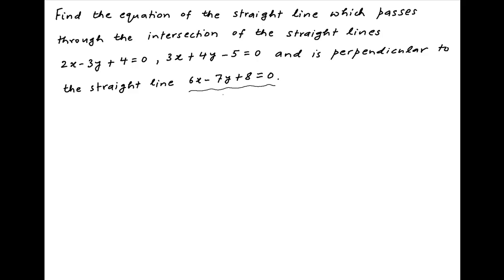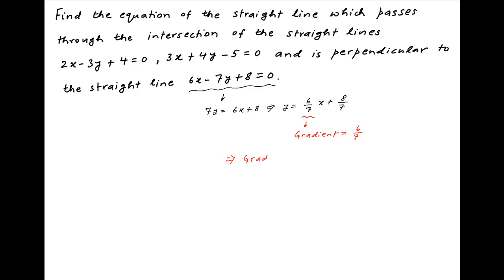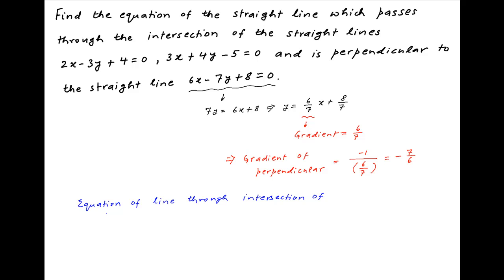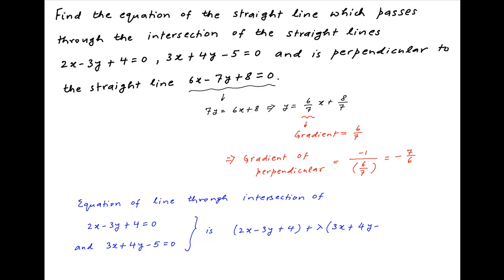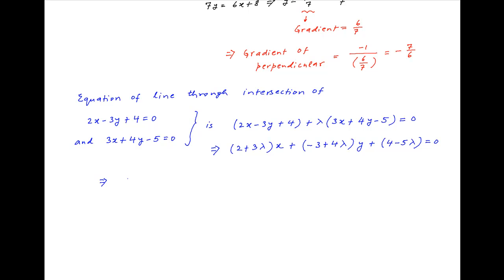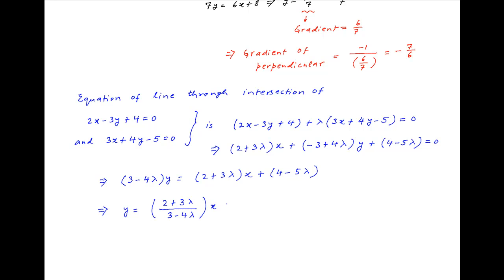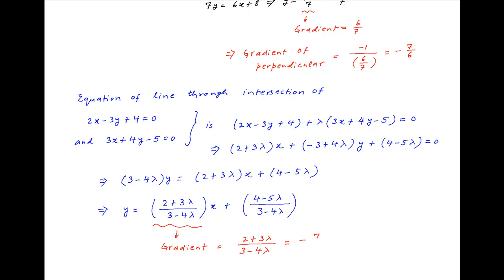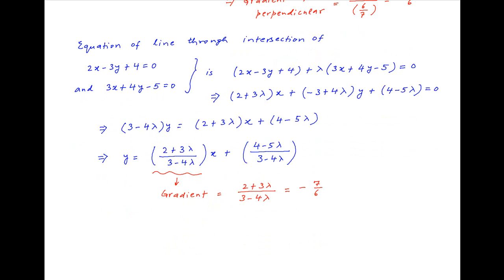Find equation of line through intersection of 2x-3y+4=0, 3x+4y=5, and perpendicular to 6x-7y+8=0.